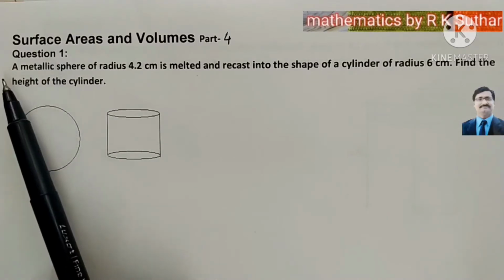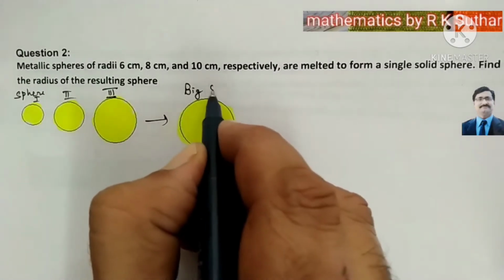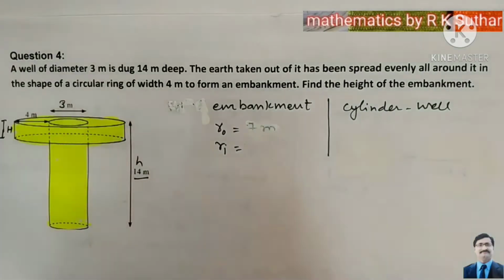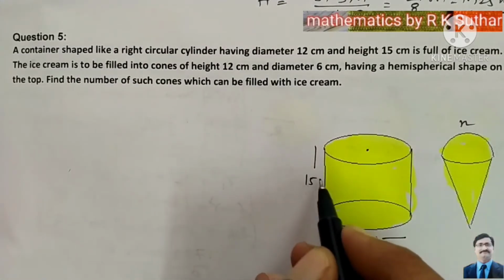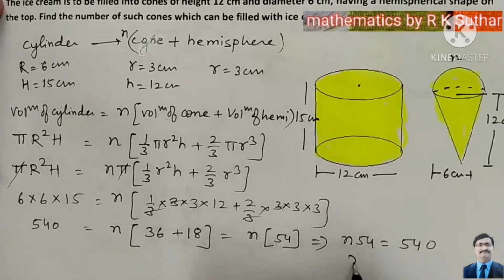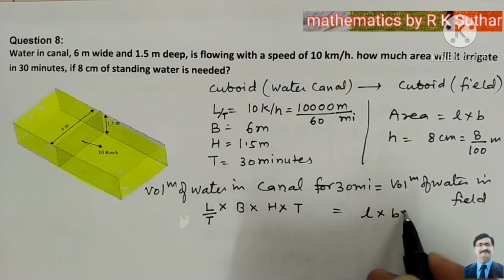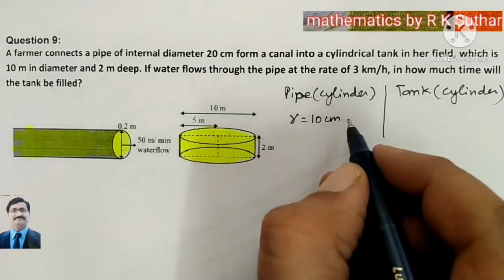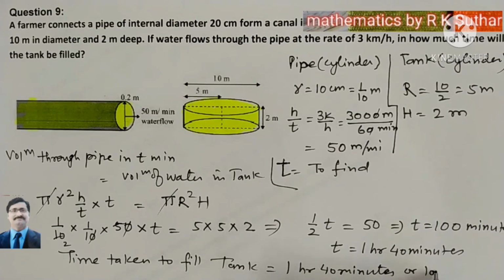part-4 Surface areas and volumes Ex 14.3